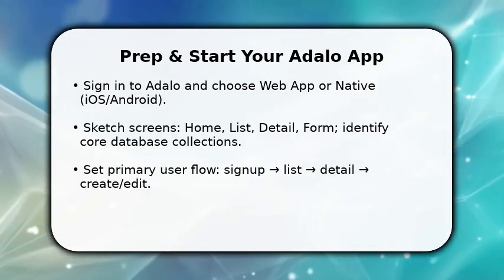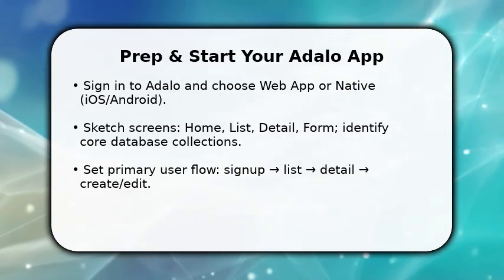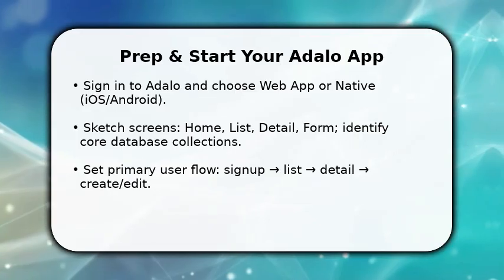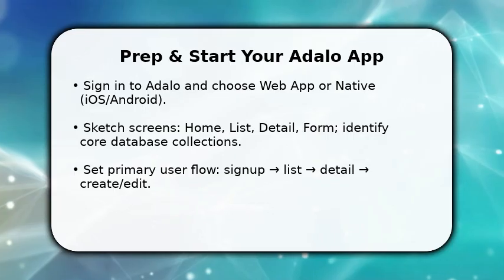How to Create an App with Adalo - Step by Step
How to Create an App with Adalo - Step by Step | 🔒 Surfshark VPN Deal — Stay private and secure. $1.99/mo + 3 Months Free ▸

Dive into the world of mobile app development as we guide you through creating an application using Adalo. This step-by-step video tutorial is perfect for beginners and those looking to streamline their workflow with a no-code platform.

Adalo, create app, mobile development, no code solution, app building guide, tutorial, Amazon Web Services (AWS), Google Firebase alternatives, user interface design, data management